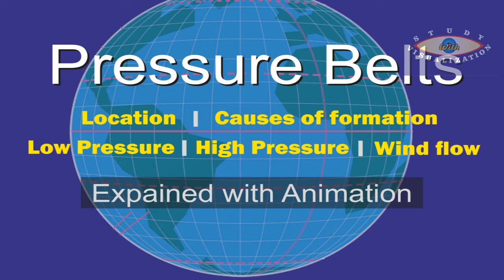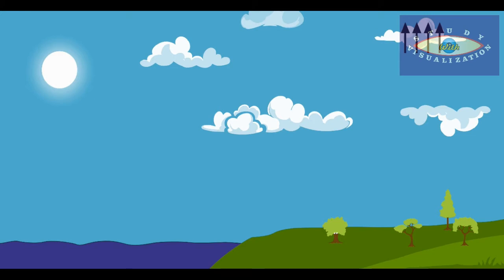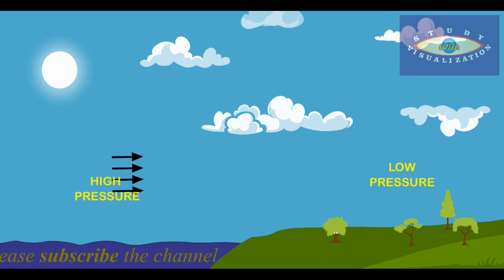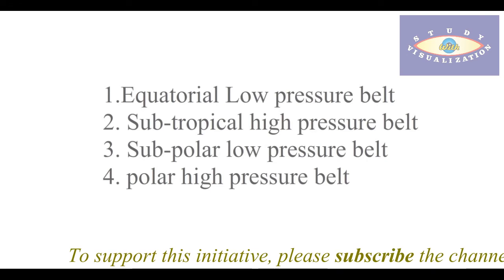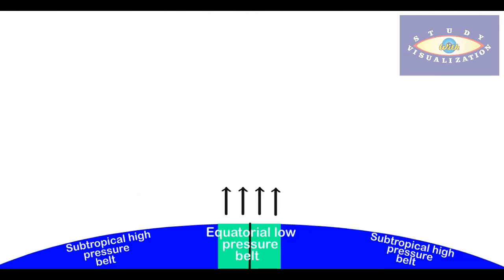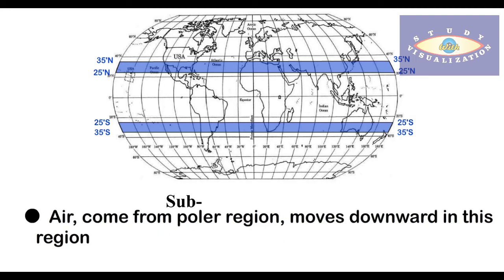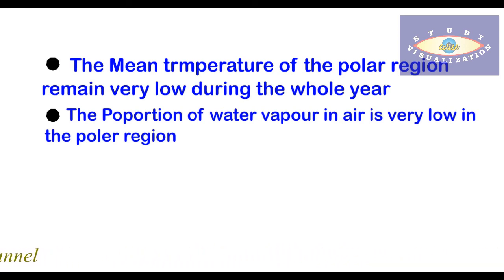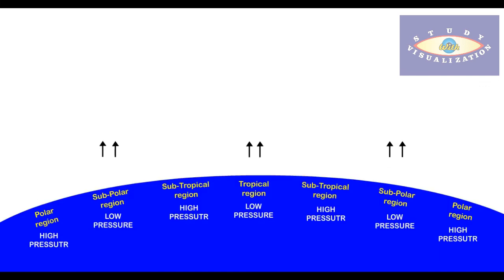Pressure belts: location, causes of formation, high pressure, low pressure(explained with animation)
In this video, we have discussed the detailed of the pressure belts, its location, causes of formation, etc. Everything is explained with animation.